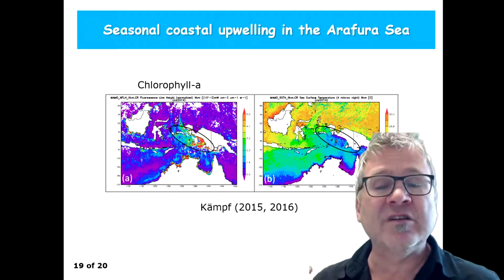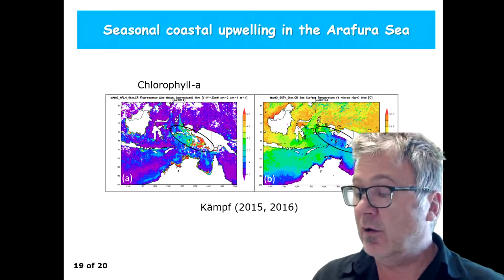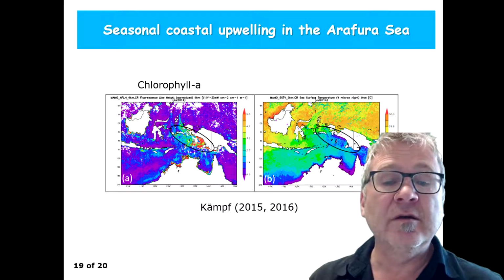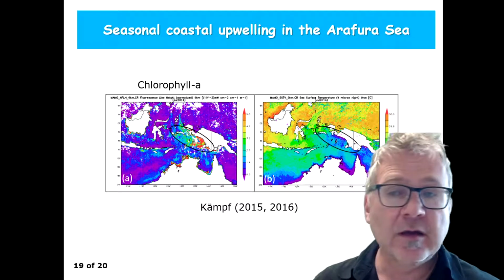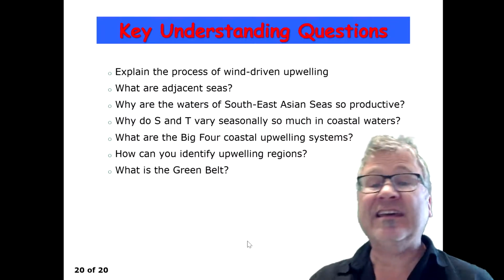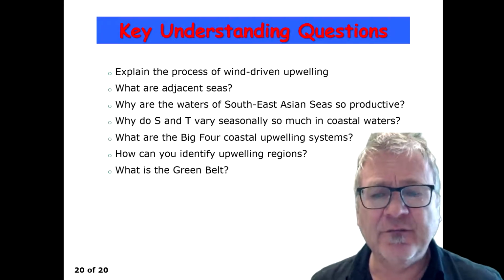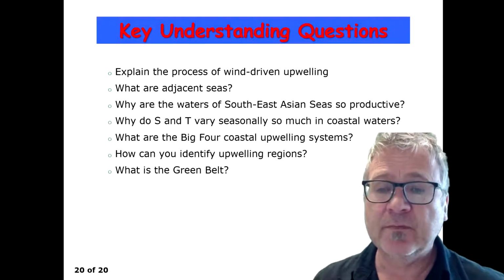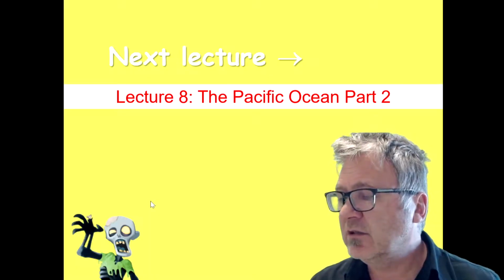Lecture 8 Slides 19+20